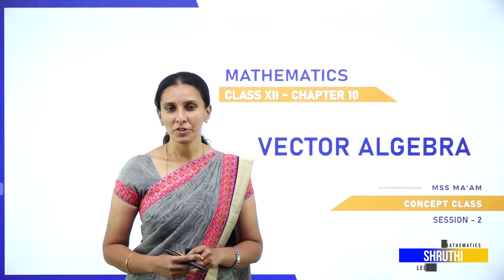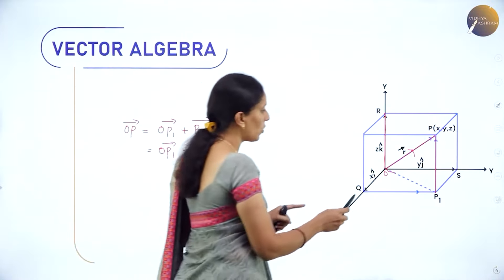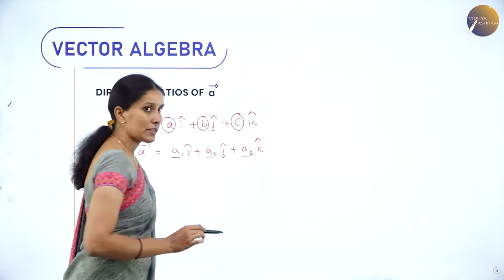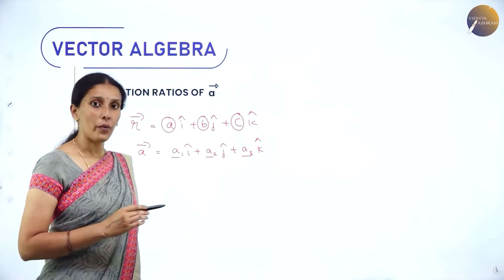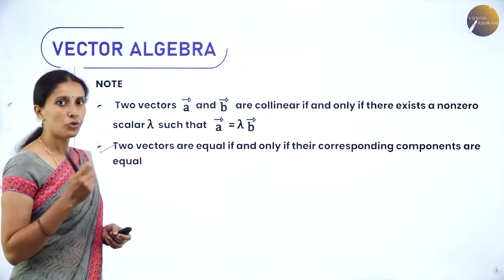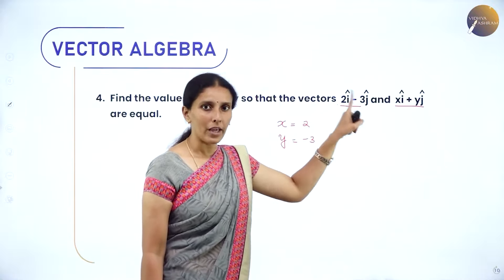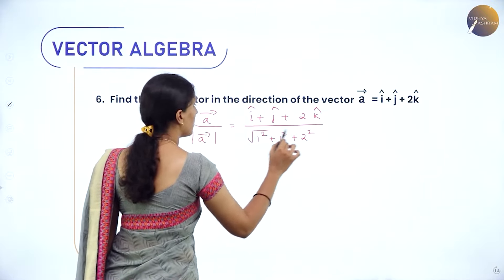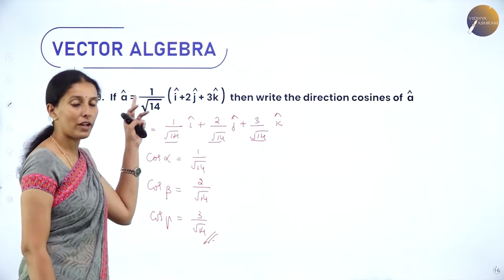DAY 47 | MATHEMATICS | CLASS XII | VECTOR ALGEBRA | L2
Class : CBSE XII
Stream : SCIENCE AND COMMERCE
Subject :MATHEMATICS
Chapter Name : VECTOR ALGEBRA
LECTURE : 2